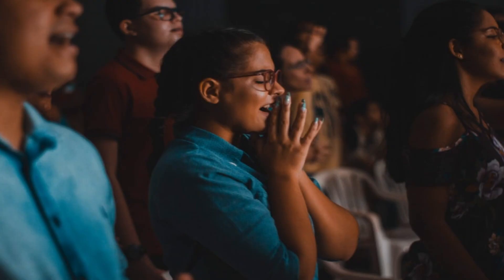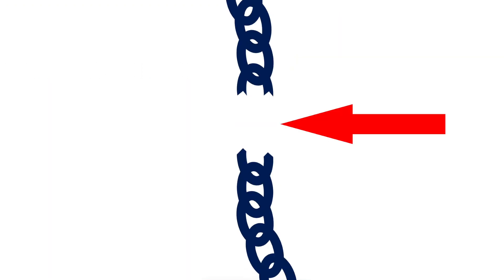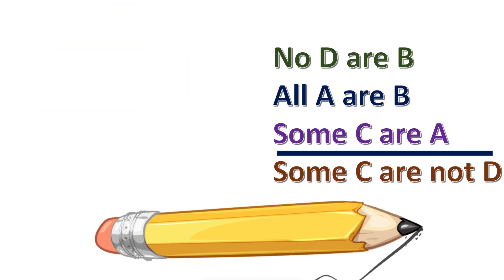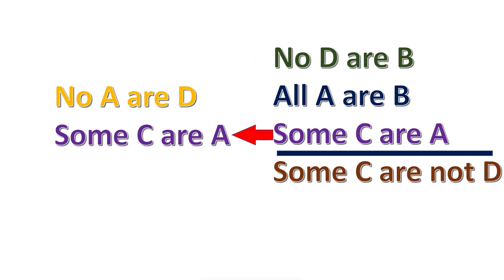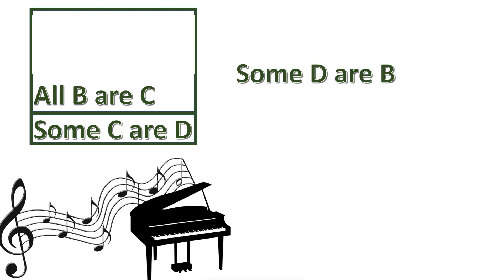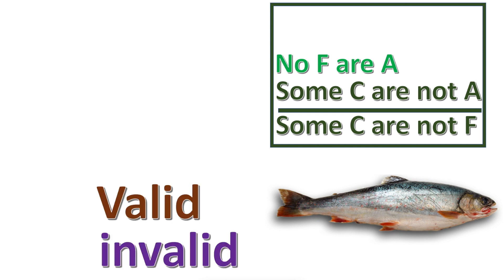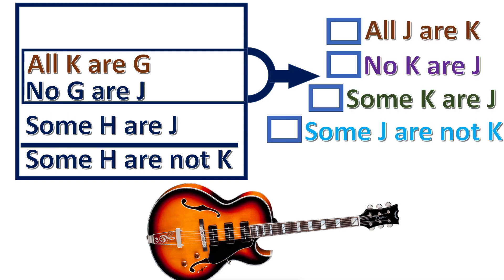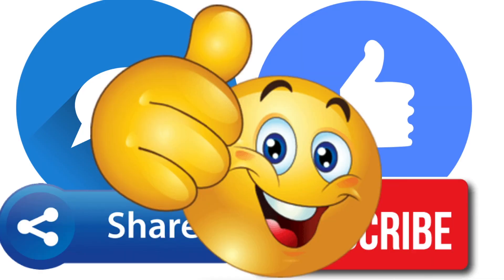Learning Logic [] 69 [] What is a PolySyllogism? [] Sorites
What is a pollysyllogism also known as a sorties?

A polysyllogism (also called multi-premise syllogism, sorites, climax, or gradatio) is a string of any number of propositions forming together a sequence of syllogisms such that the conclusion of each syllogism, together with the next proposition, is a premise for the next, and so on. Each constituent syllogism is called a pro syllogism except the very last, because the conclusion of the last syllogism is not a premise for another syllogism.